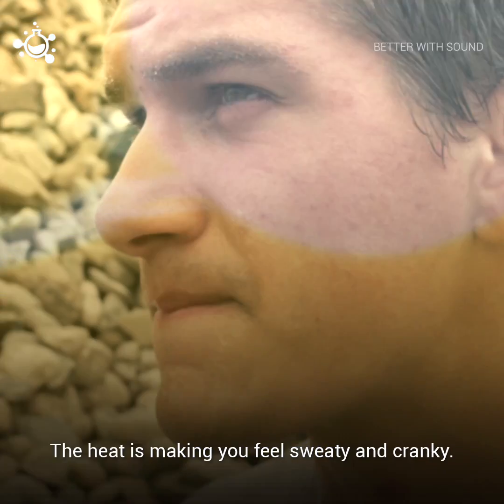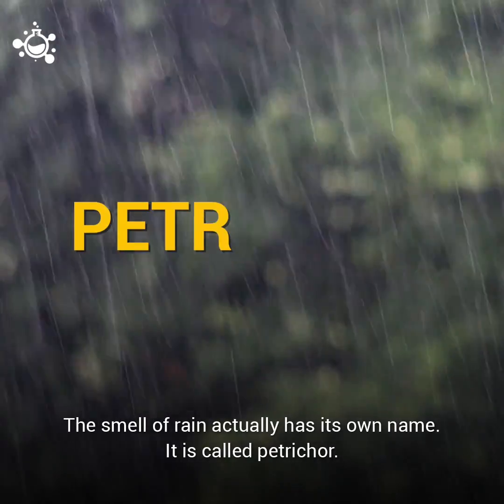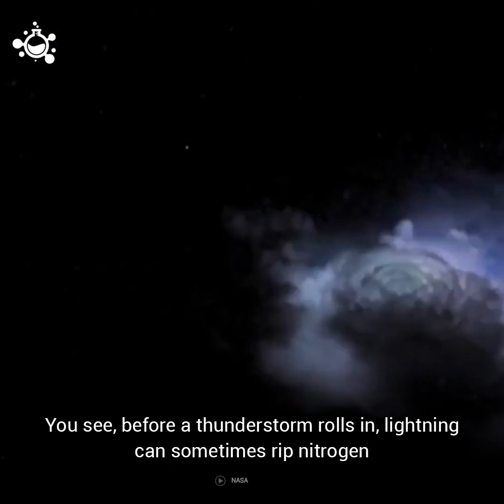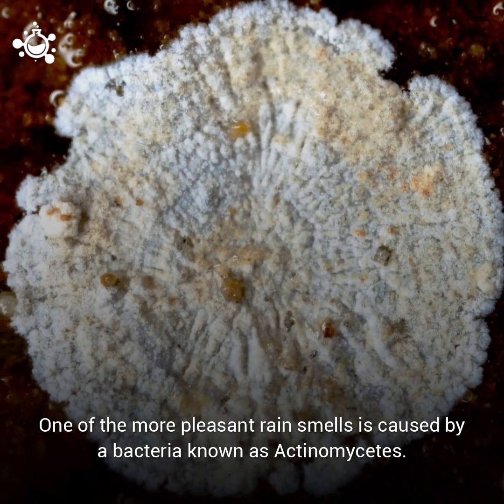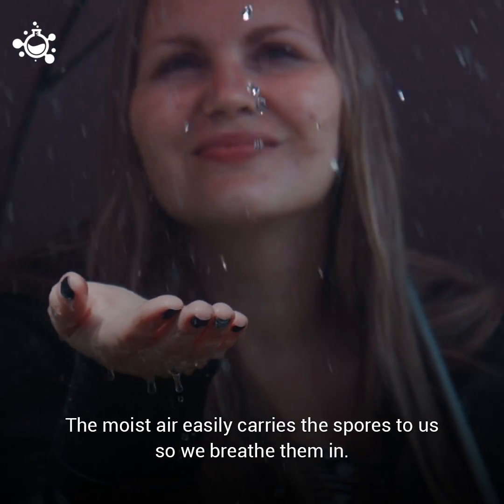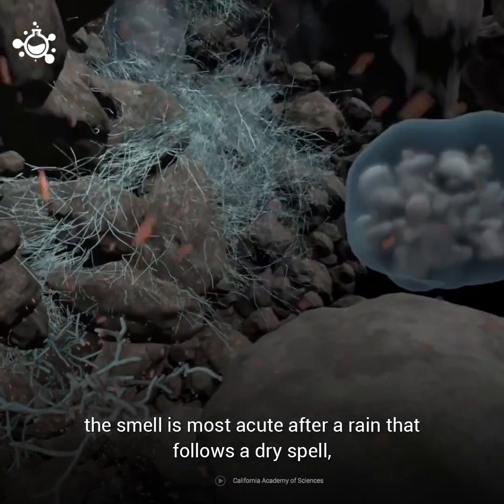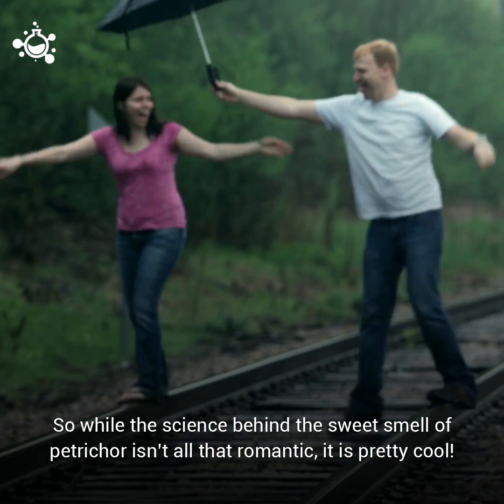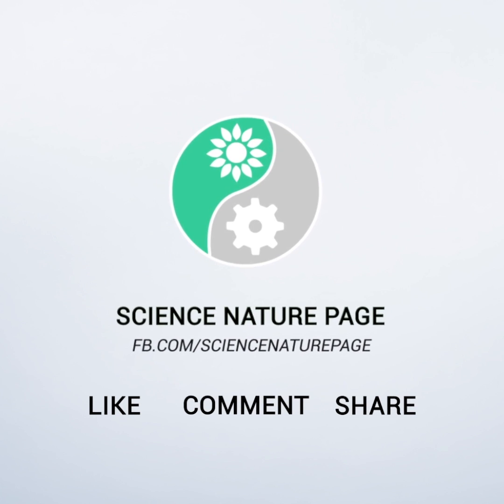What Causes the Smell After Rain?